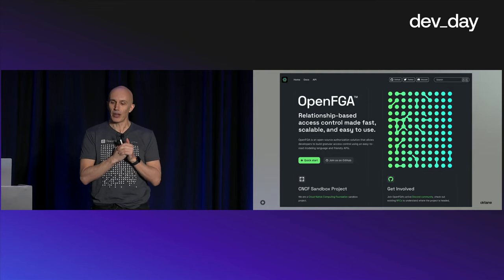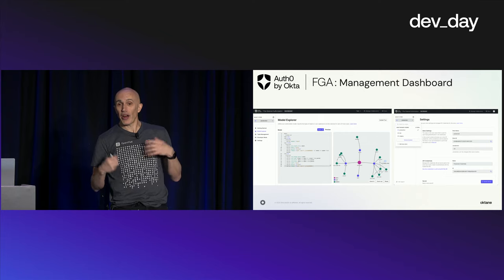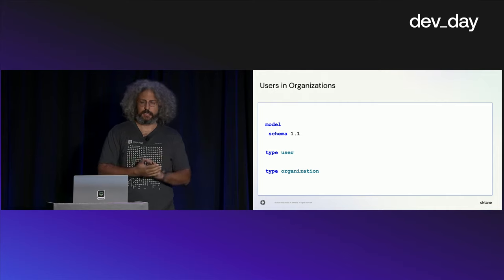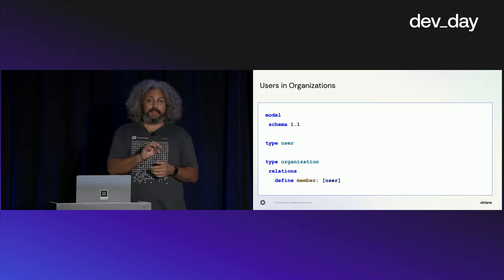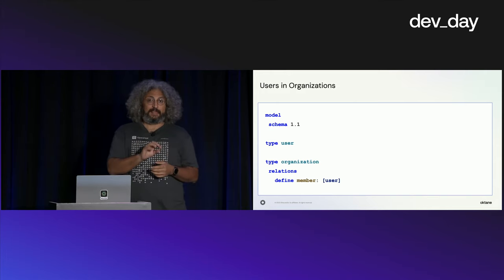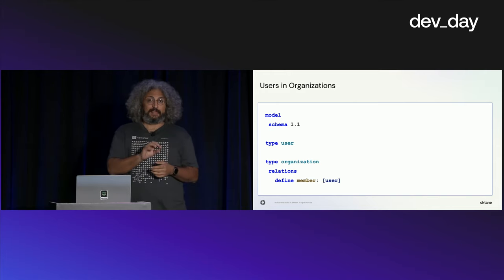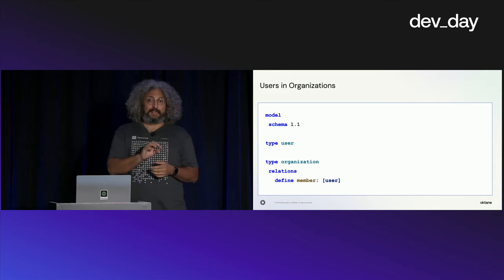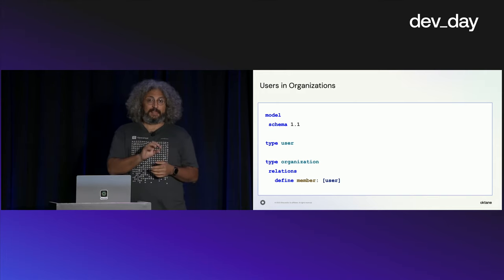Next Generation Authorization: Implementing Okta FGA | DevDay 2023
Okta FGA brings a new alternative for Auth0 customers, enabling them to implement authorization in a way that is more flexible, powerful, and scalable than other alternatives. It offers a centralized decision engine that allows for better auditability as well as reasoning about how the current decisions are being made. In this talk, we'll discuss the mechanics of Okta FGA and gain insights into the flexibility of its modeling language and the ease of integrating it into your applications.

Speakers:
Andres Aguiar, Group Product Manager at Okta
Raghd Hamzeh, Senior Software Engineer at Okta